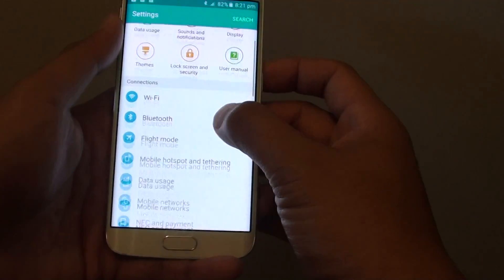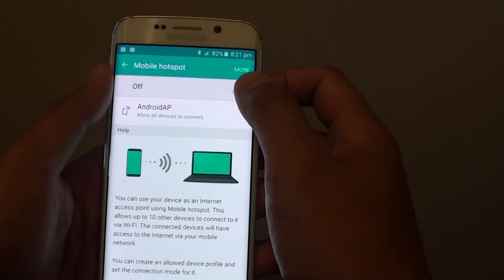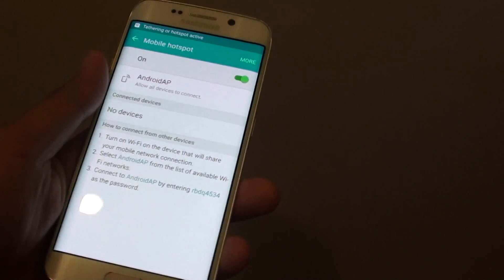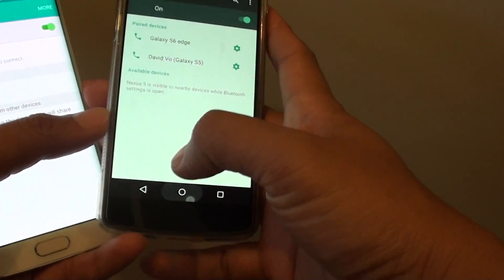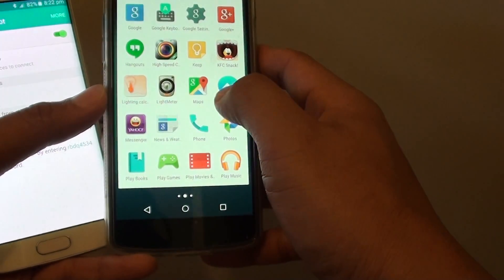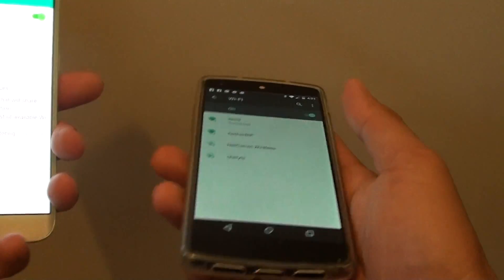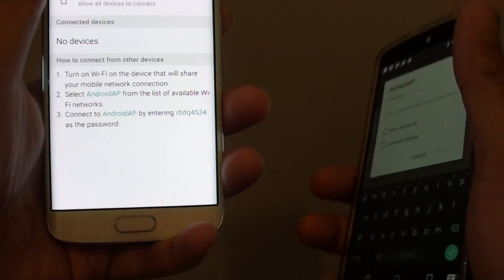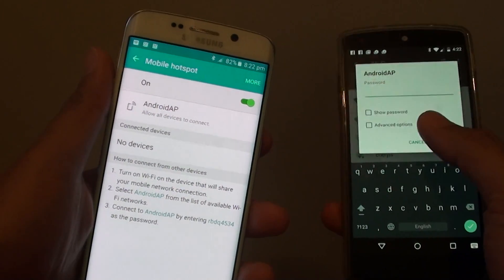Samsung Galaxy S6 Edge: How to Turn Mobile Hotspot On / Off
Learn how you can turn mobile hotspot On or Off on the Samsung Galaxy S6 Edge.

When you first turn on the Wi-Fi hotspot, you will be given a default AndroidAP name, and default password. That password is show near at the bottom of the screen.